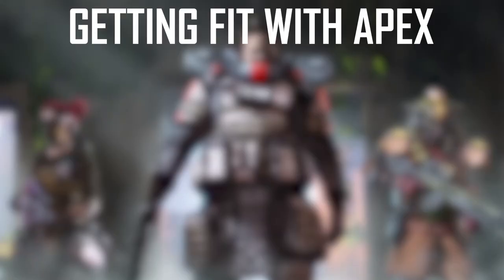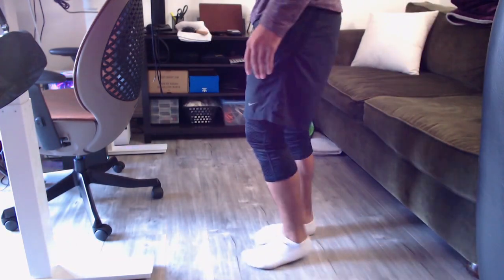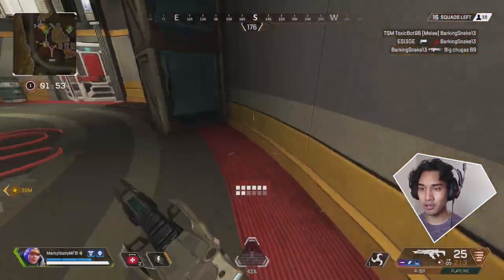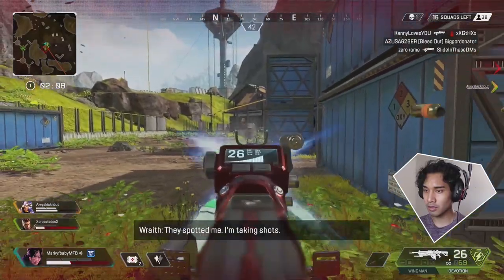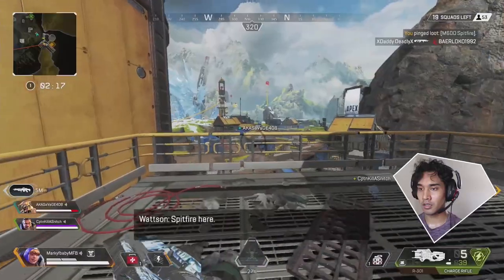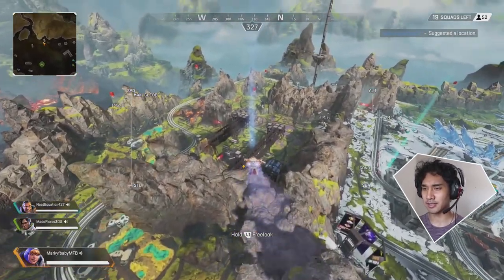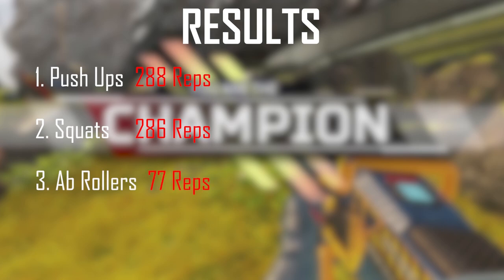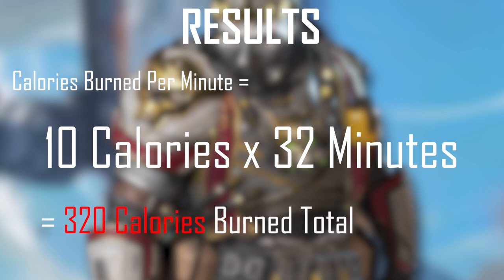I BURNED 320 Calories Playing Apex Legends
This is what happens when you don't feel like driving to the gym and when video games is life... You workout and play Apex! This wasn't an easy workout and we've burned the same amount of calories that we would've have burned if we went to the gym. The workouts were push ups, squats and ab rollers - easy workouts that can be done anywhere in the comfort of your home. If we lost a match, we would have to perform push ups for 1 minute; if we "dropped hot" and lost the match, we would have to perform squats for 1 minute; if we die in a match are waiting to be respawned, we have have to perform ab rollers until respawned. It's a lot.

YO! FOLLOW THE TIK TOK ► @markyfbabymfb

Follow me through my journey on quitting the nicotine addiction: currently on Day 15!

Yours truly, MFB.